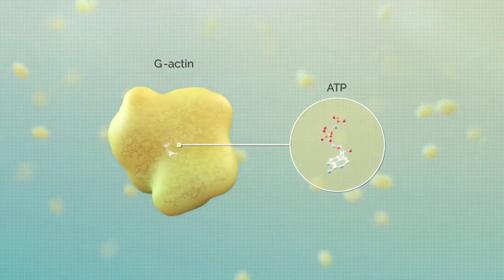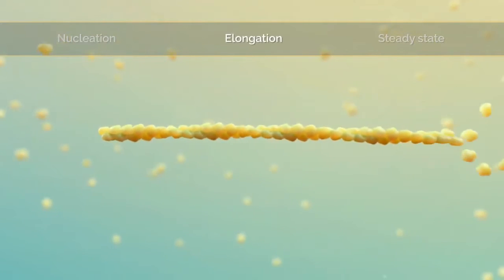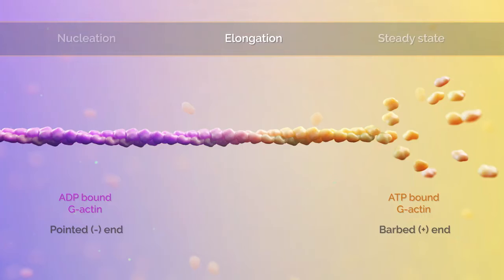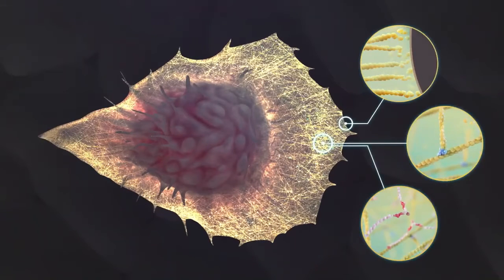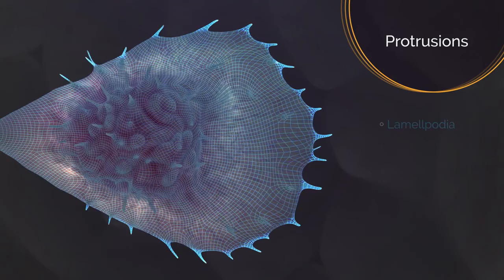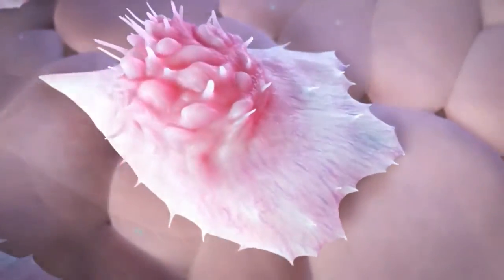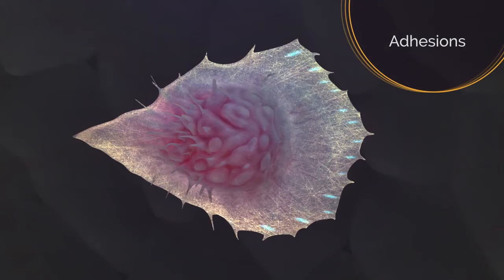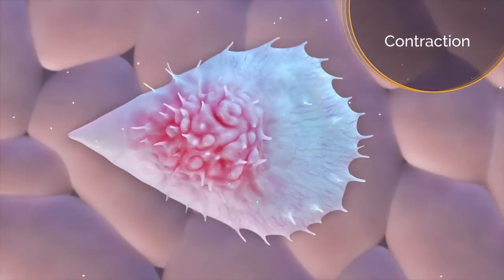The Role of Actin in Cell Motility cell function and structure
The Role of Actin in Cell Motility I Stunning 3D Animation cell function and structure#actinCellMotitlity